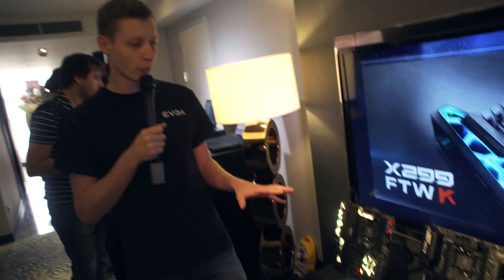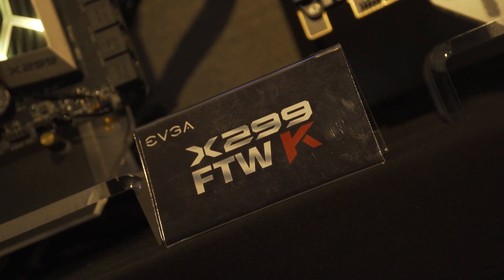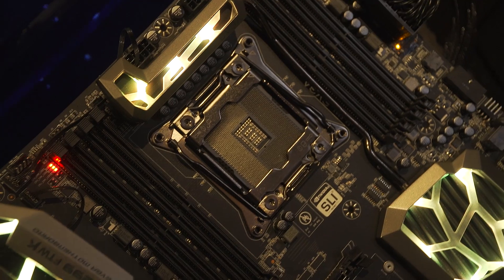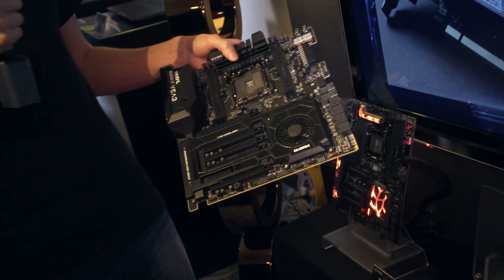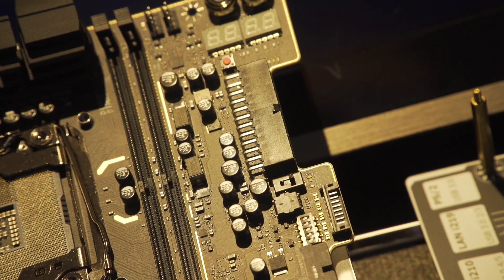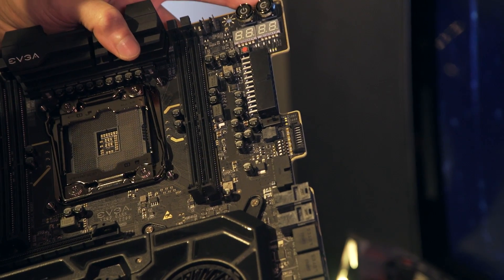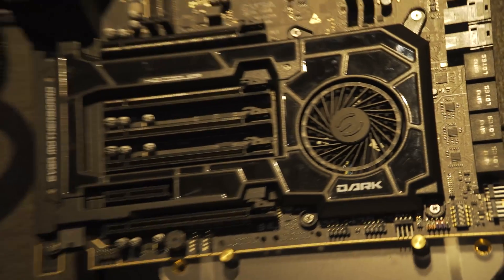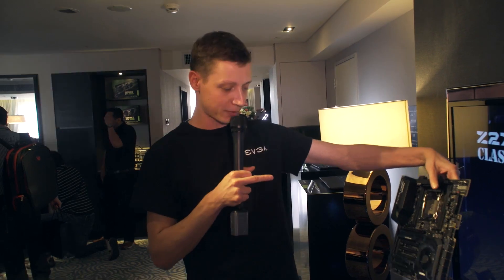EVGA Goes Dark with X299 Motherboards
EVGA showed off new X299 motherboards for Intel X-Series CPUs up to 18 cores. The new boards include the X299 FTW, an mATX board and the top EVGA DARK for extreme overclocking. and check out our full Computex 2017 coverage